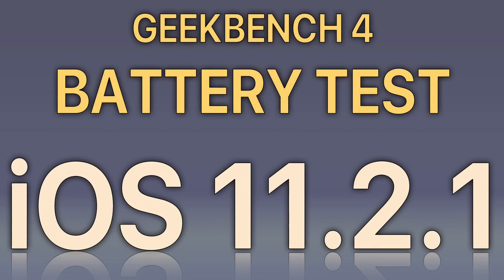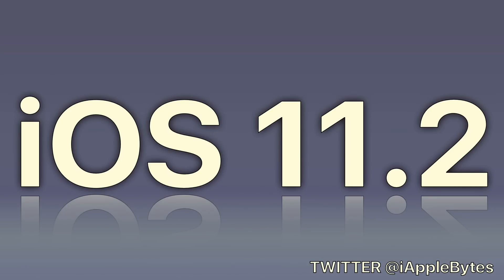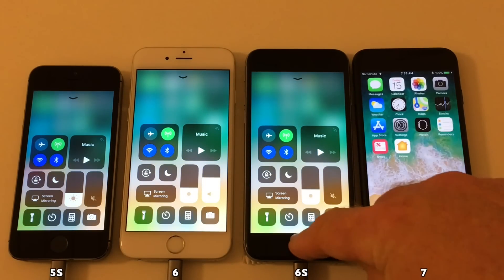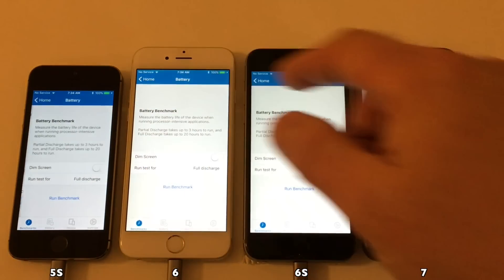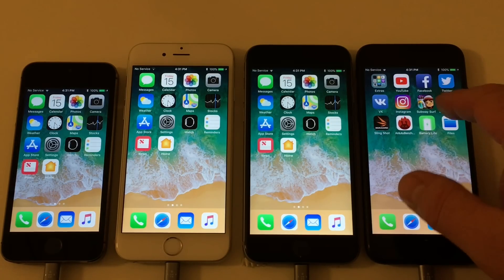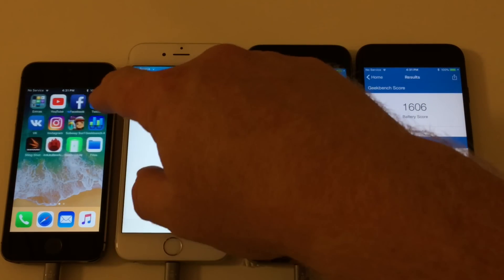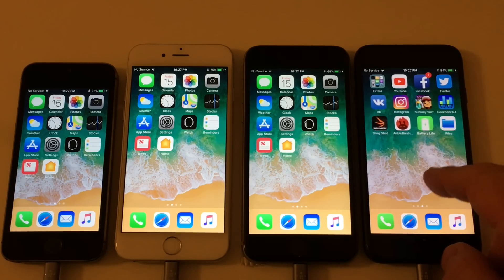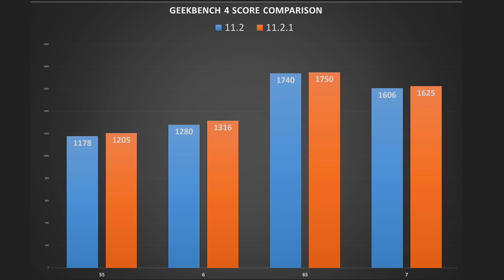iOS 11.2.1 Battery Life Test : Has it improved vs iOS 11.2?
So iOS 11.2.1 is out, and many wonder... Will it ruin my already great battery life, or will it improve my battery life which is horrible on iOS 11.2.

In this test I try to figure that out by comparing iOS 11.2 vs iOS 11.2.1 in battery life using the battery life test of Geekbench 4.

First I run the test on iOS 11.2, then upgrade to iOS 11.2.1 and run the full test once more, and then we compare the scores.

The battery wear of the iPhones are measured in the beginning of the video and checked again before running again on the upgraded version.

 Re-Lax
 Lakans
 Play with You
 Champagne Ocean